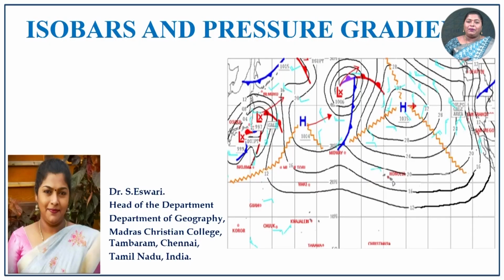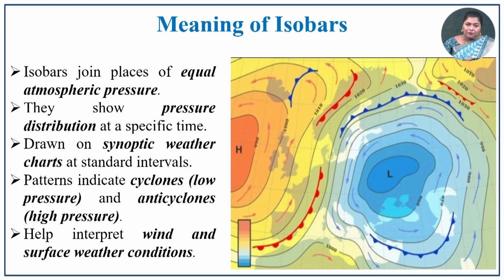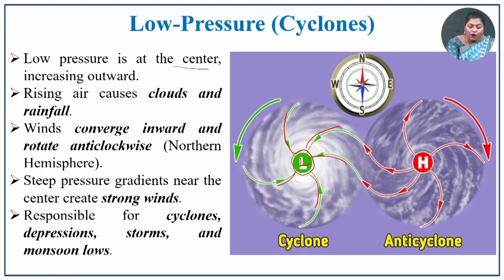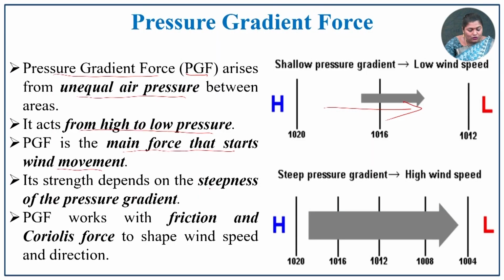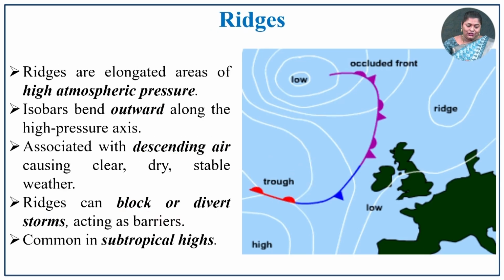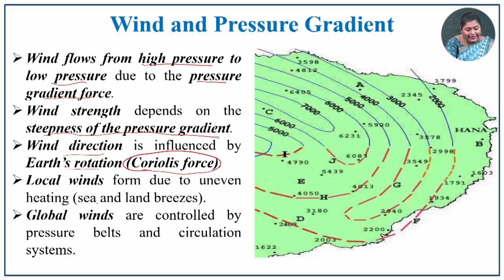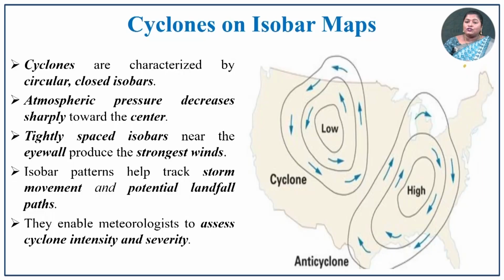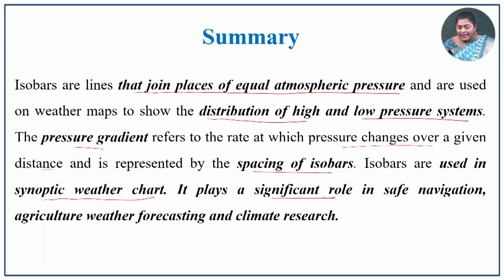Isobars and Pressure Gradient - Lecture - 18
Isobars are lines that join places of equal atmospheric pressure and are used on weather maps to show the distribution of high and low pressure systems. The pressure gradient refers to the rate at which pressure changes over a given distance and is represented by the spacing of isobars. Isobars are used in synoptic weather chart. It plays a significant role in safe navigation, agriculture weather forecasting and climate research.